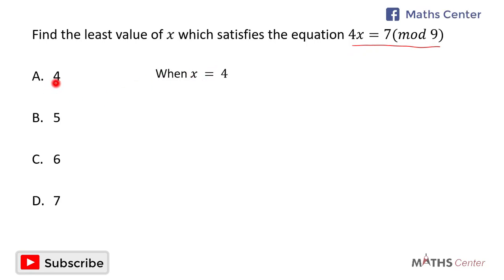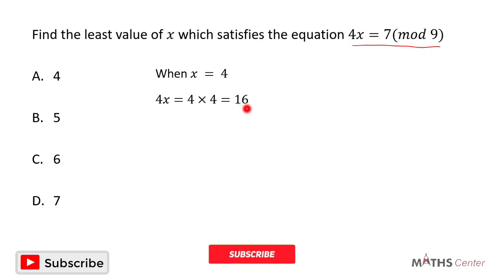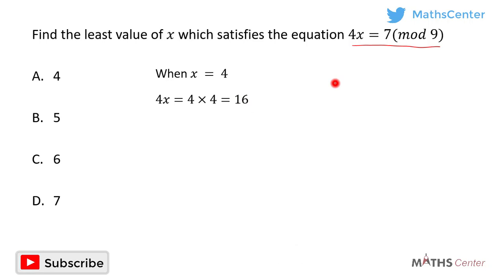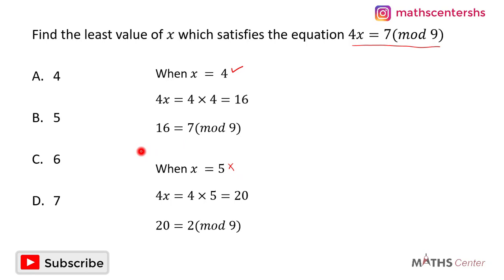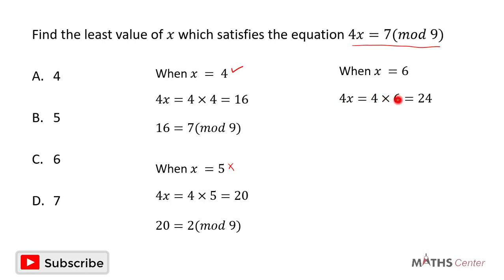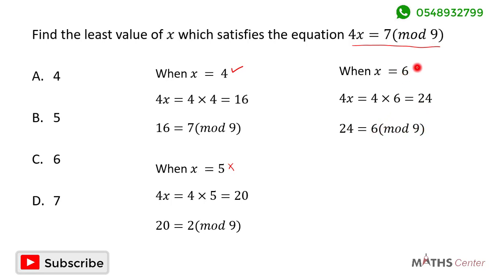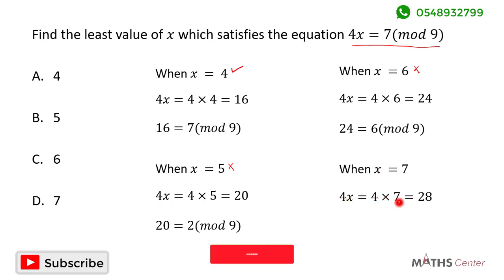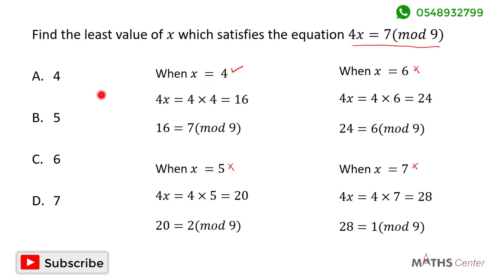Modular Arithmetic | Likely Examination Questions | Maths Center